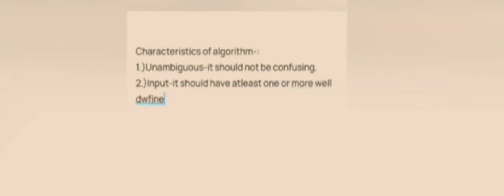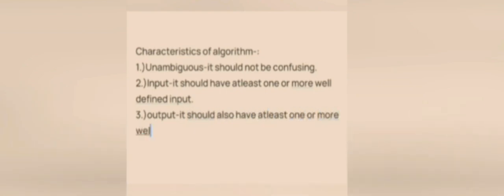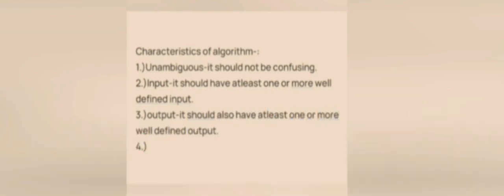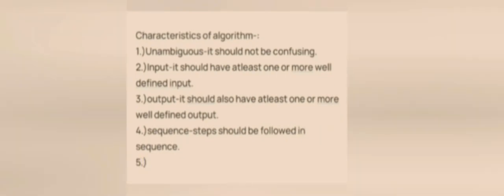basics of computer engineering algorithm and flowcharts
link for the website from which app can be installed-
GET READY FOR MORE AND MIRE INTERESTING VIDEOS ...